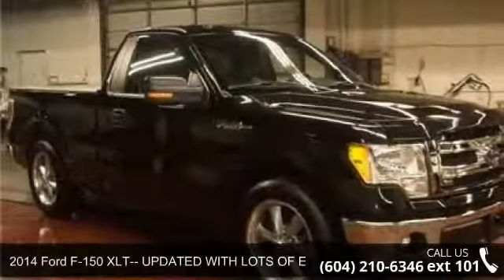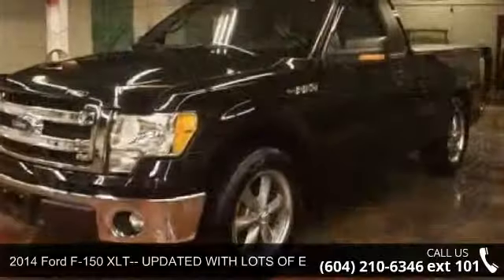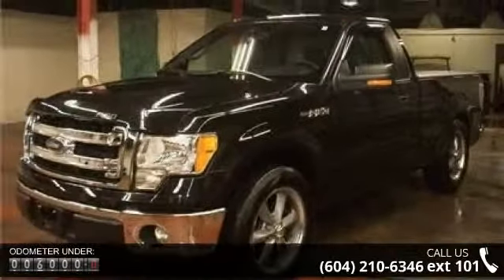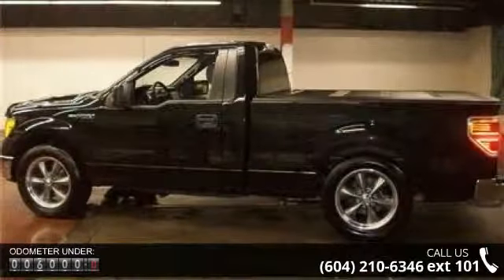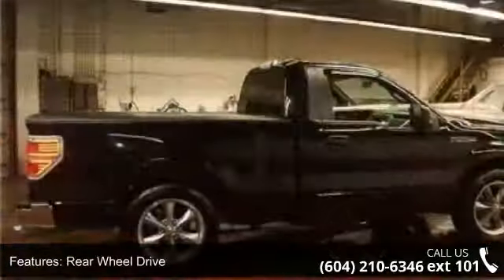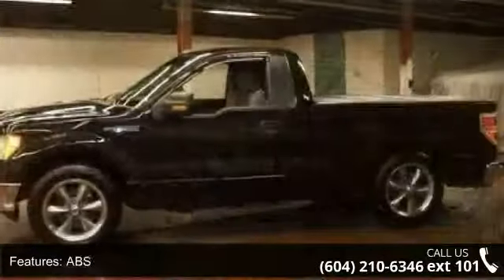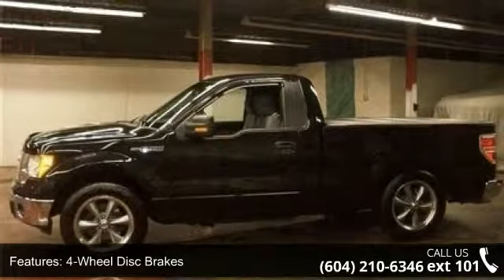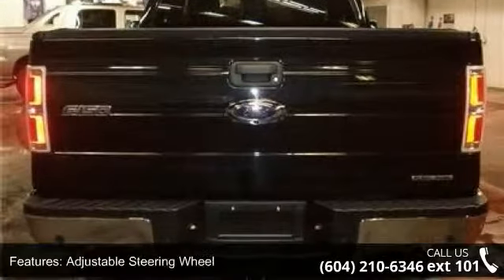2014 Ford F-150 XLT-- UPDATED WITH LOTS OF EXTRAS - Kaban...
2014 Ford F-150 XLT-- UPDATED WITH LOTS OF EXTRAS Condition: Used Mileage: 5544 Exterior Color: Black Doors: 2 Stock: KLF41042 Cylinders: 8